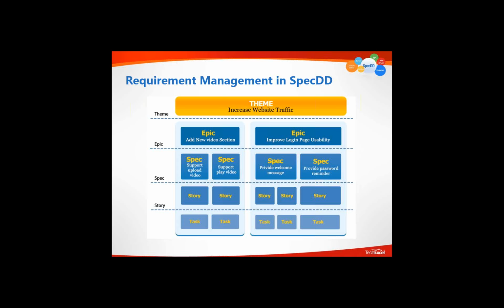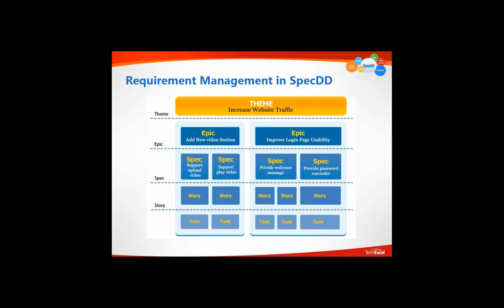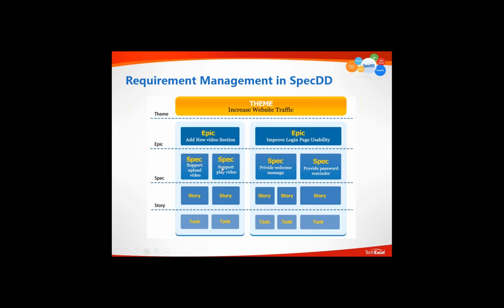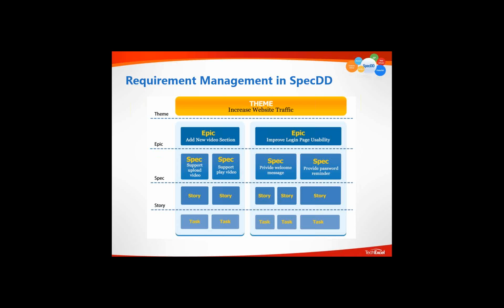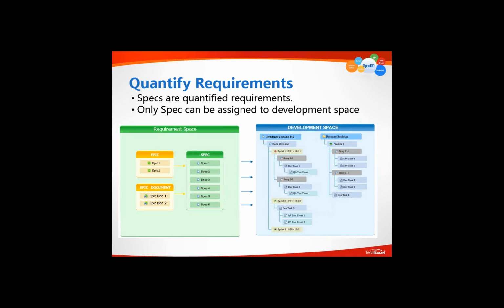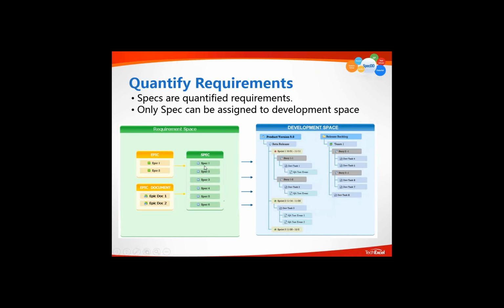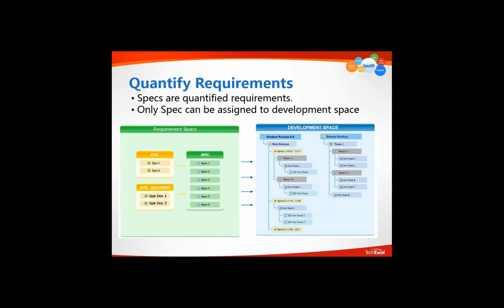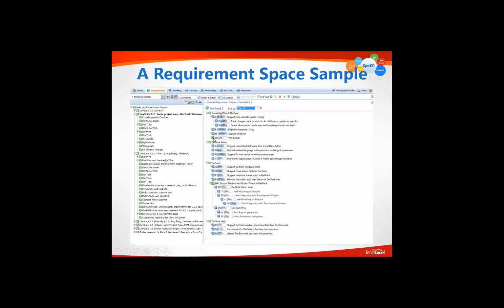SpecDD training part2: 03-The SpecDD Requirement Management